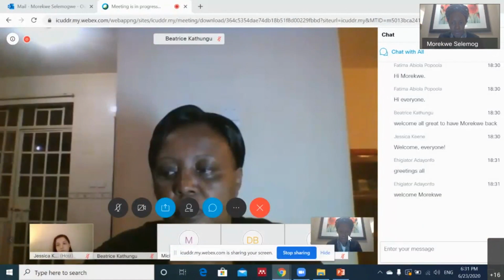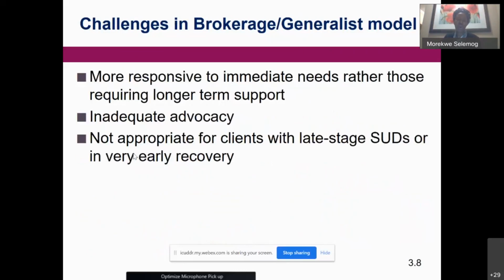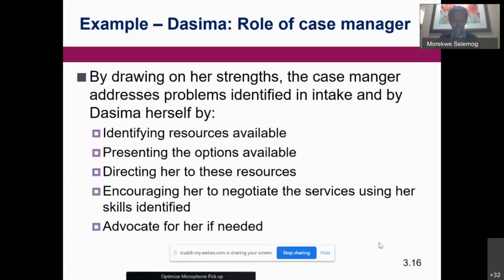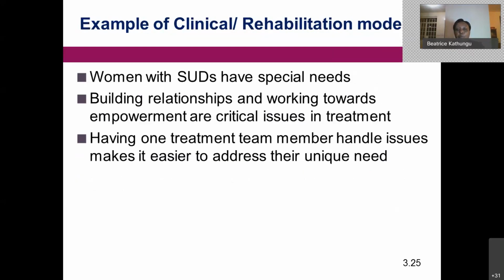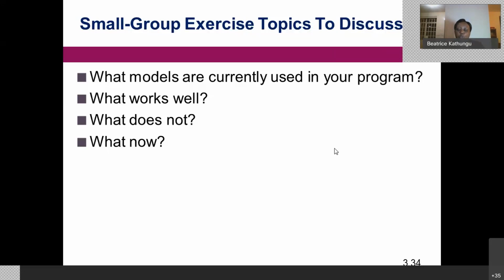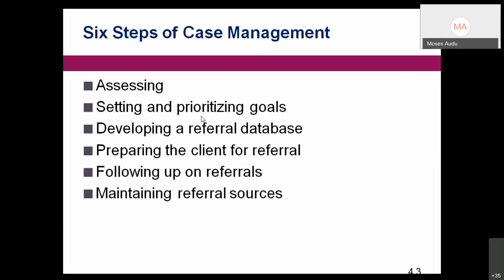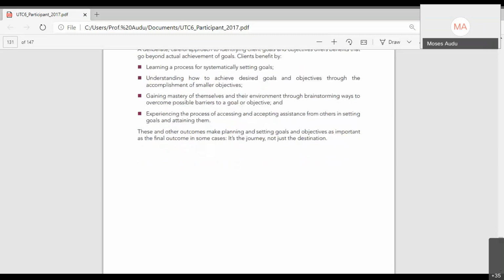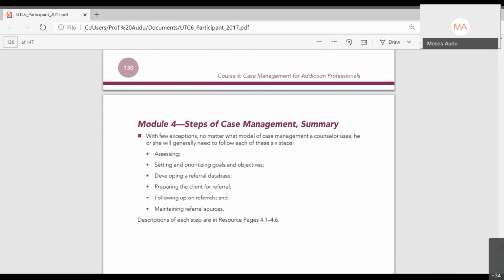UTC 6 Walkthrough Session 2